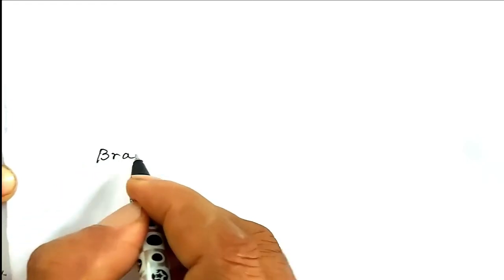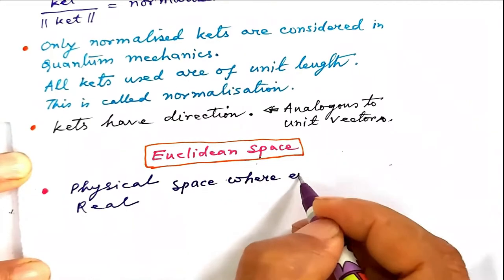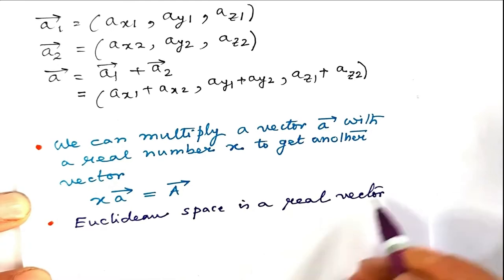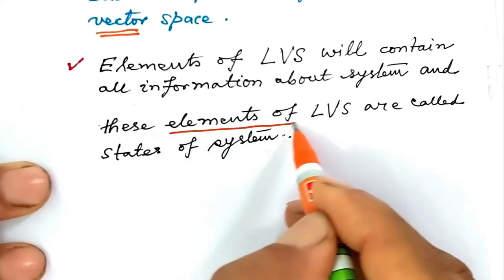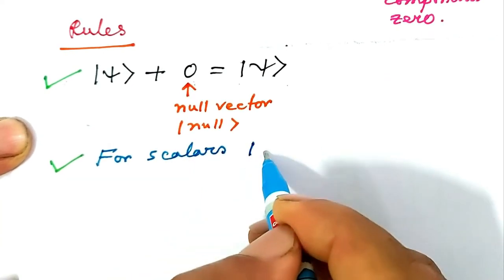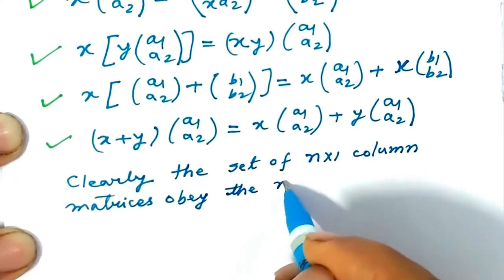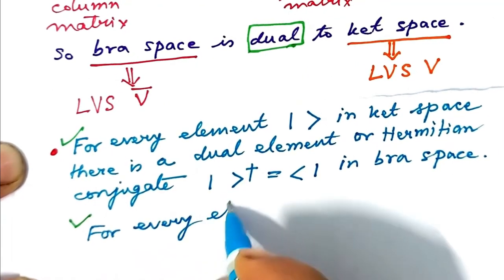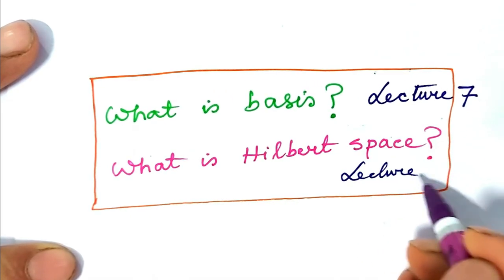Bra ket algebra : Lecture 6 : JG Physics Lectures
Euclidean space, Linear vector space